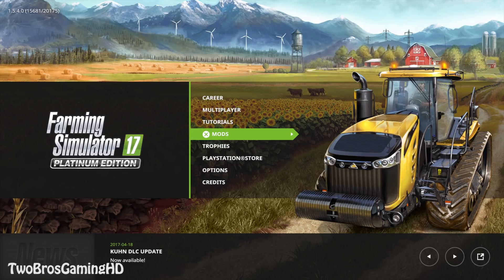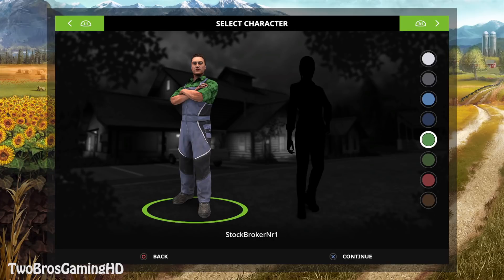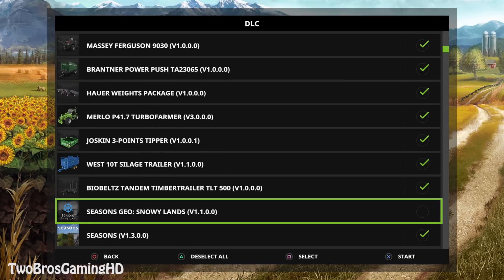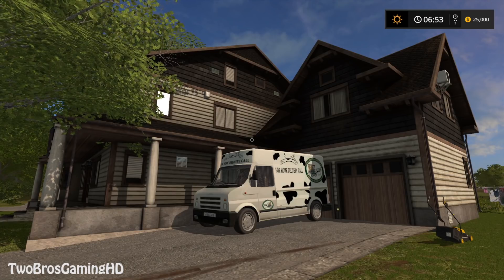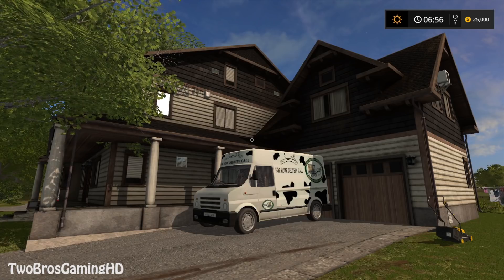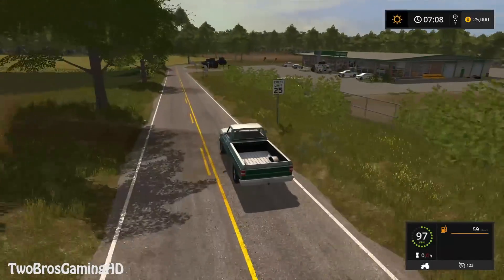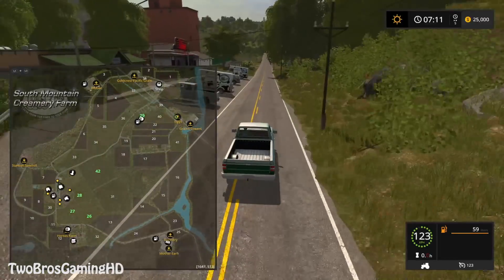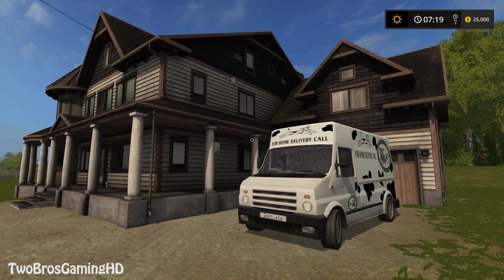NEW MAP in Farming Simulator 2017 | FROM BLACKSHEEP MODDING | IT'S NICE AND GOOD | PS4 | Xbox One